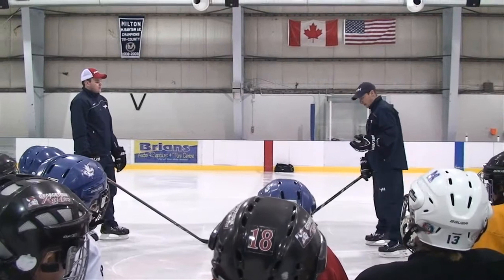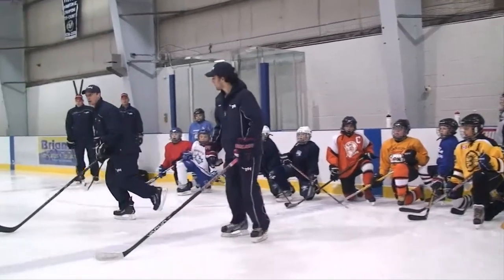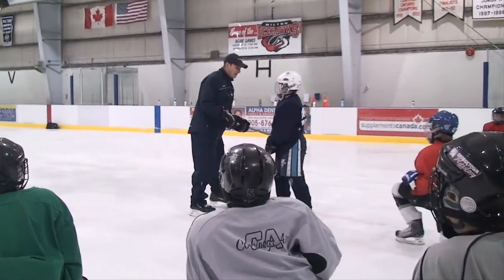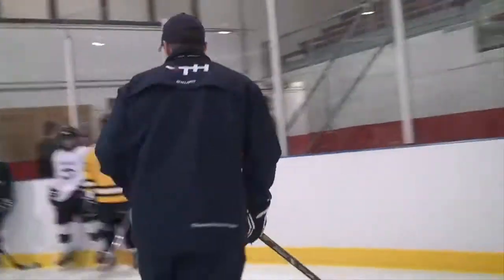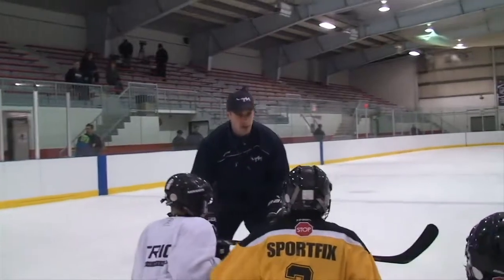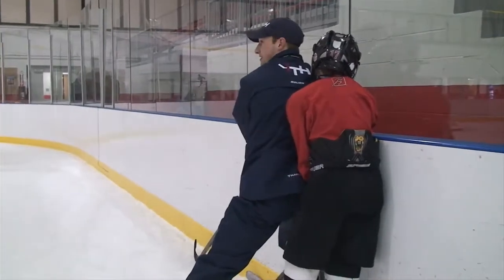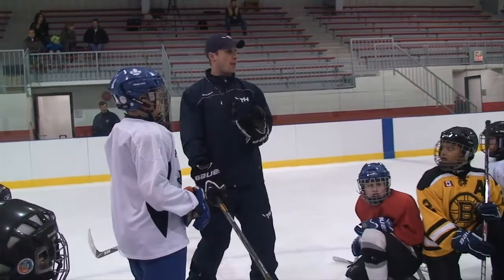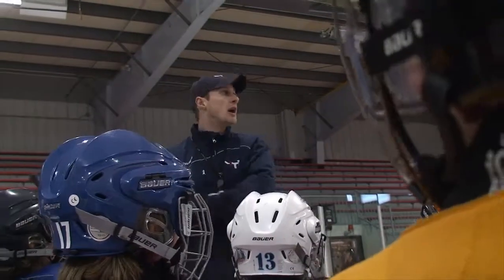Body Contact Training Intensive | iTrain Hockey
Here's a great practice plan to follow if you're wanting to develop yours or your team's body checking and body contact skills! Check out the FULL video library of Team Training Practice Plans today at iTrainHockey.com

If you like Hockey, come join the iTrain Hockey team!

Best known for hockey training skills tutorials and follow along practice plans! Welcome to the crew from your friends at iTrain Hockey xo

- Sean Walker
iTrain Hockey